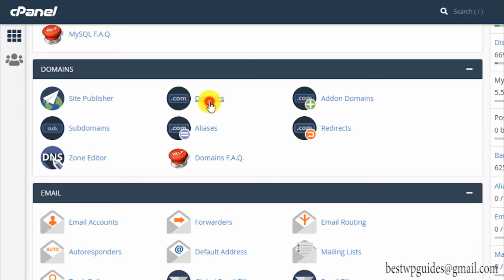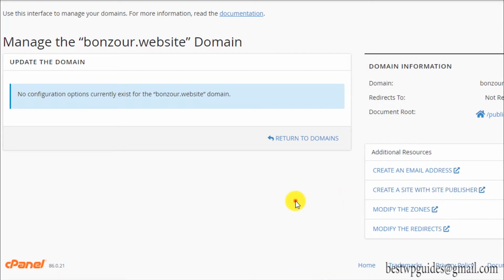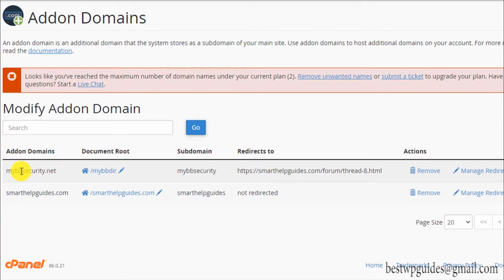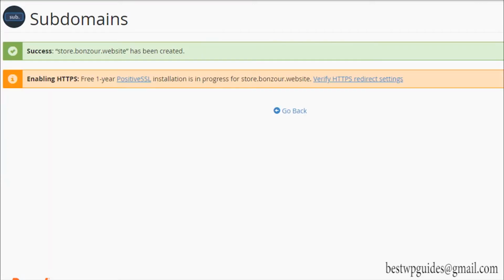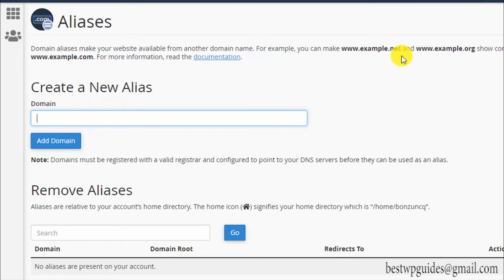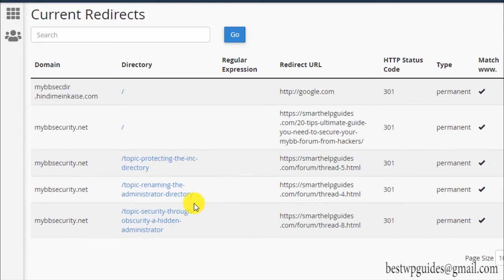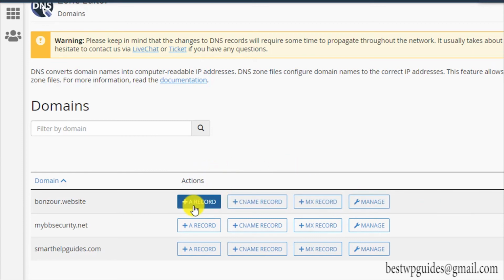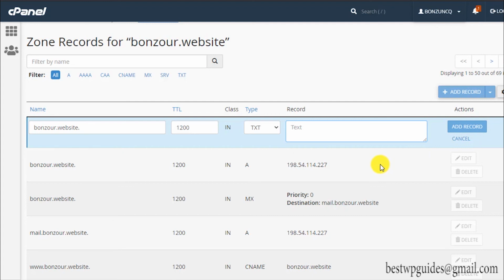Cpanel - 4 -Tutorial for Beginners - How to use add on domains and Redirects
In this 4th lesson of Cpanel tutorial for beginners you will learn all about Domain section.

How to use addon domain
How to redirect domains
Using zone editor to add records to your domain
What is domain Alias